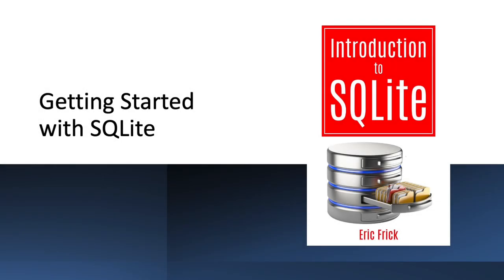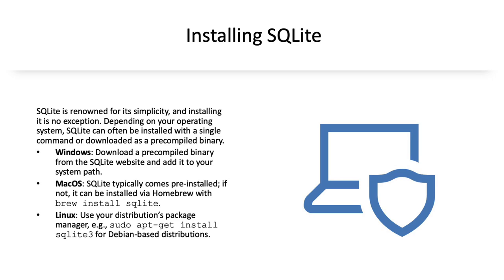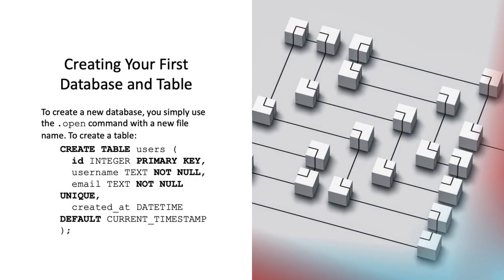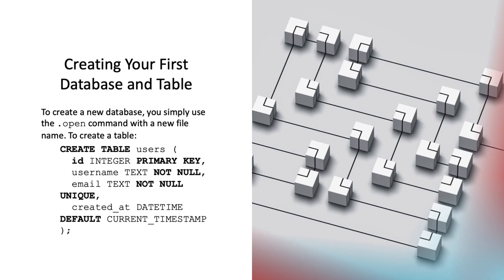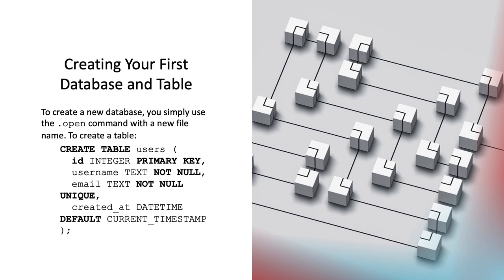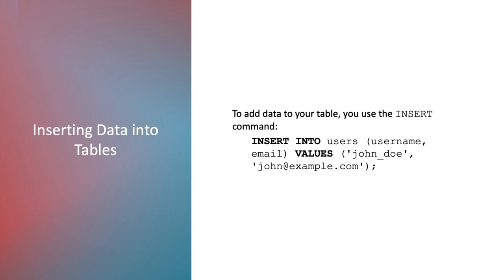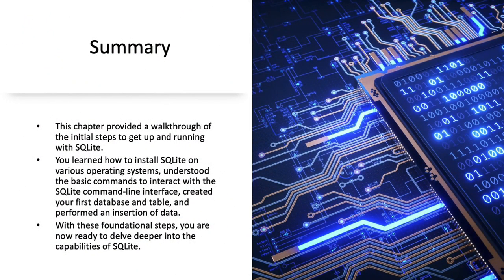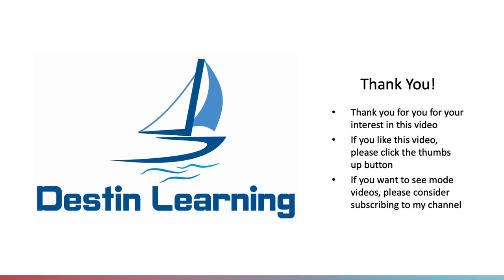Getting Started with SQLite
Join us on a journey to mastering SQLite, the serverless database engine renowned for its simplicity and portability. In "Getting Started with SQLite," we provide beginners with a practical, step-by-step guide to establishing the foundations of SQLite. Whether you're a hobbyist, a student, or a professional developer, this video will equip you with the knowledge to start integrating SQLite into your projects.

What You'll Learn:

- Installation: Easy-to-follow instructions to set up SQLite on different operating systems.
- SQLite Basics: Understanding the SQLite command-line interface for interacting with your database.
- Creating Your First Database & Table: Step-by-step process to create your initial database schema.
- Data Insertion: How to use the INSERT command to add your first entries into your database.